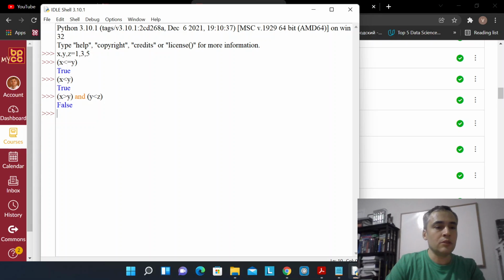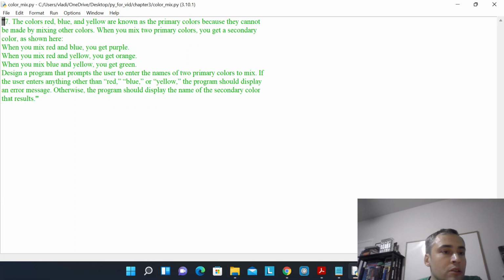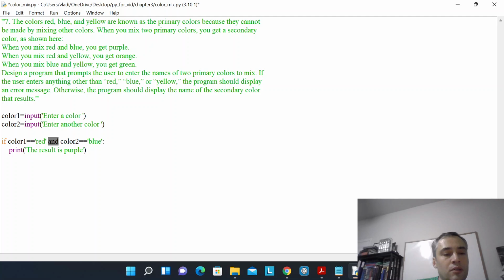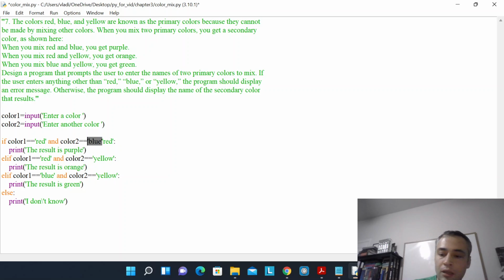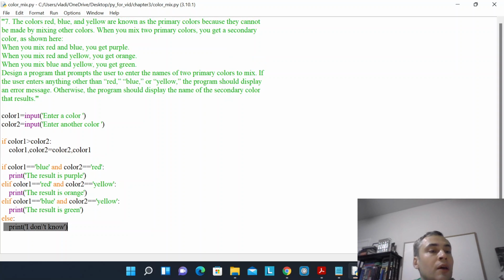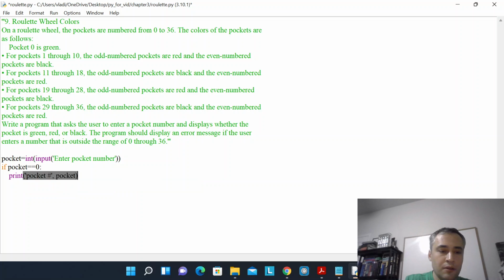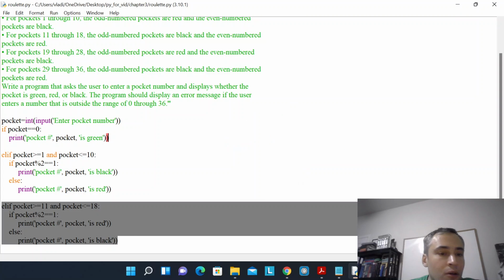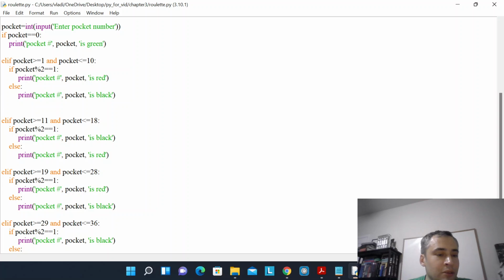Chapter 3: Boleans and 2 Book Exercises